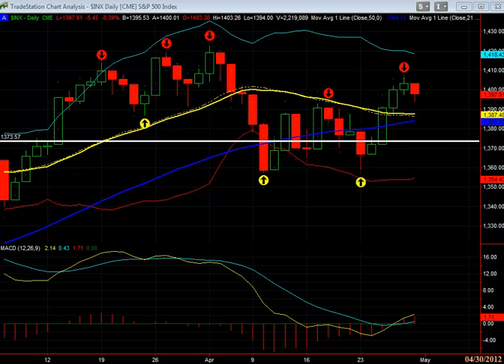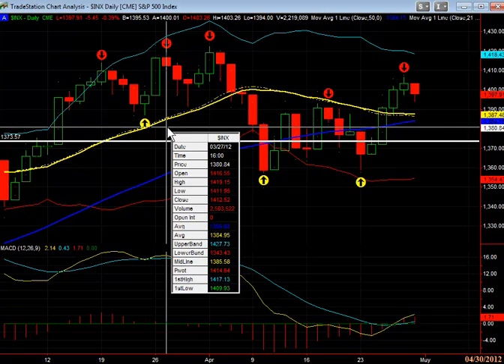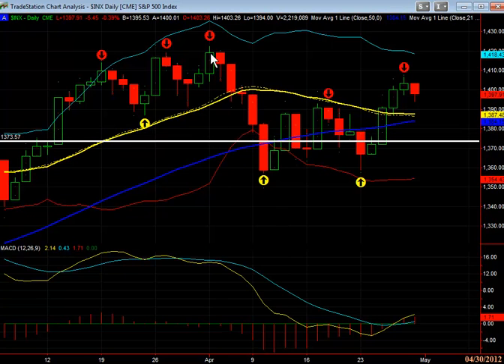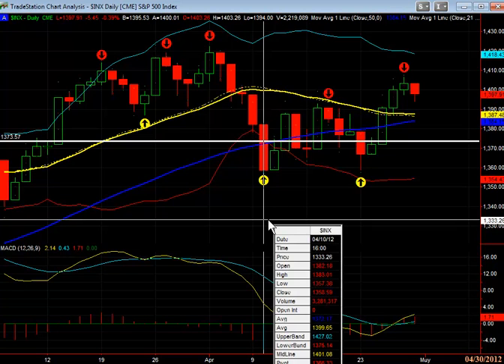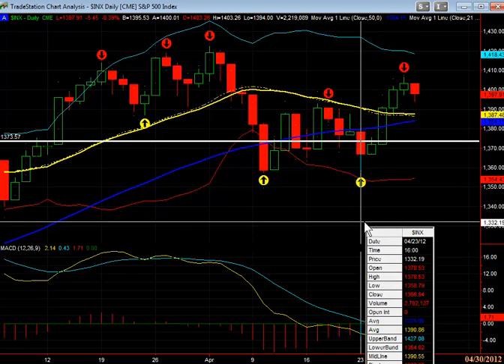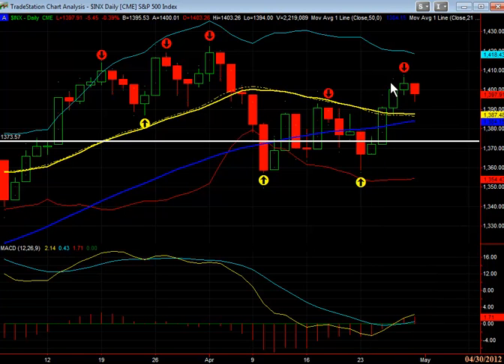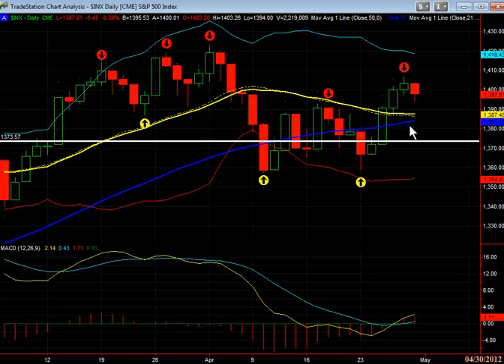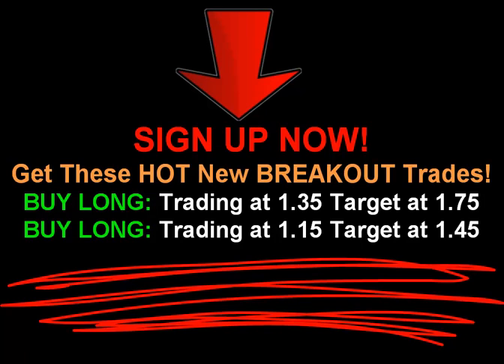Stock Market Today: S&P 500 - April 30, 2012